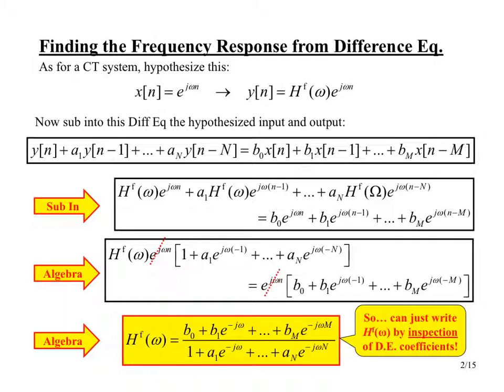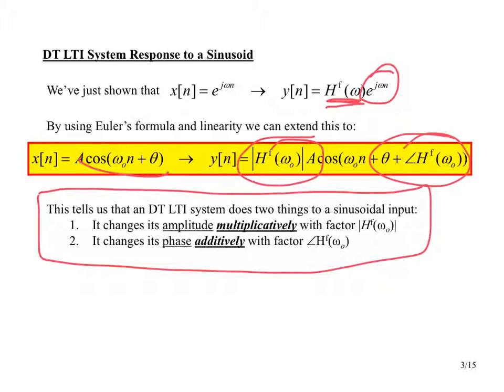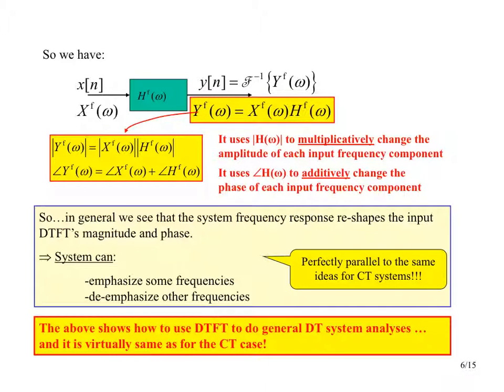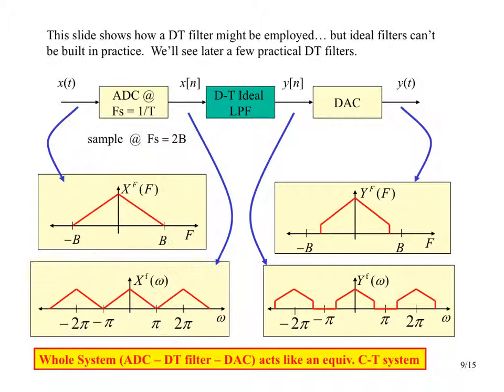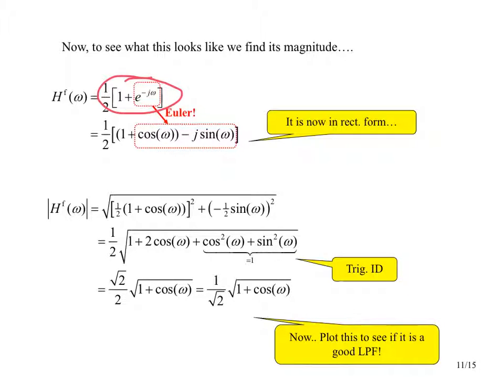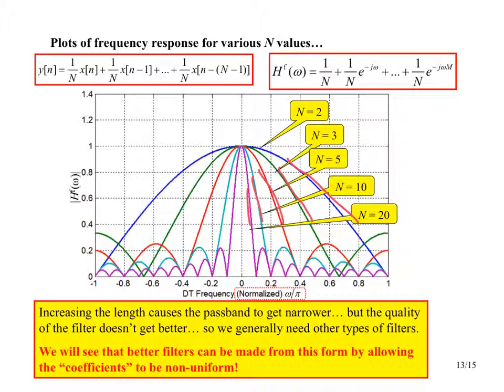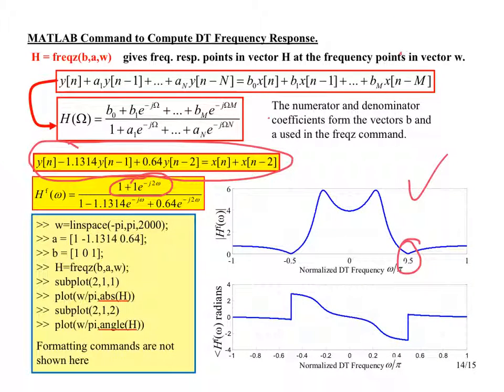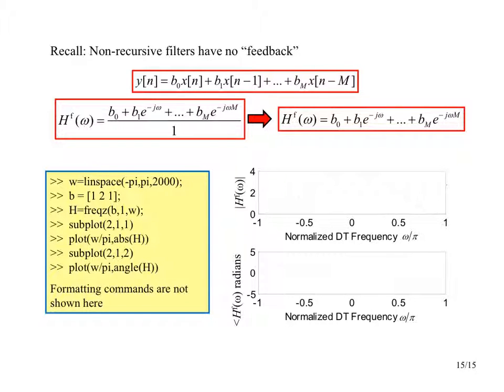EEO303 Note Set #11 DTFT for System Analysis